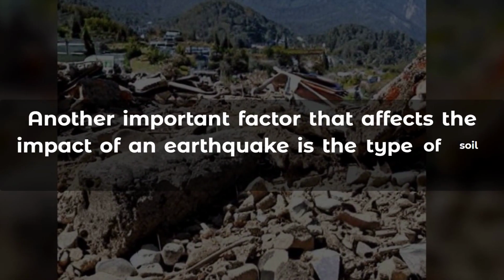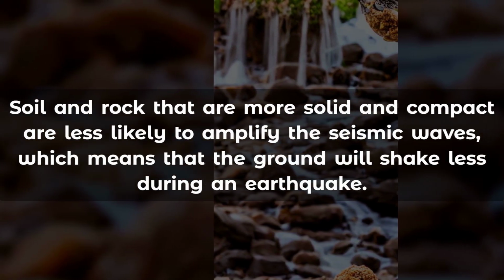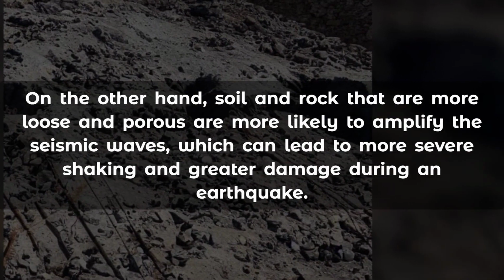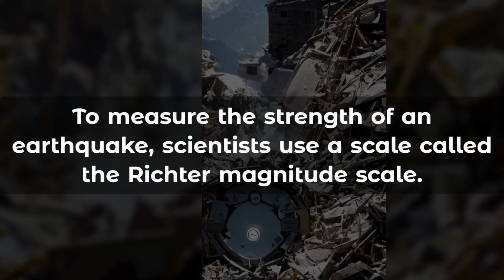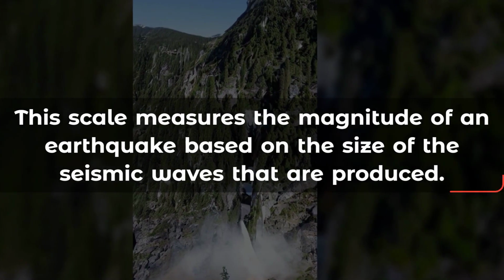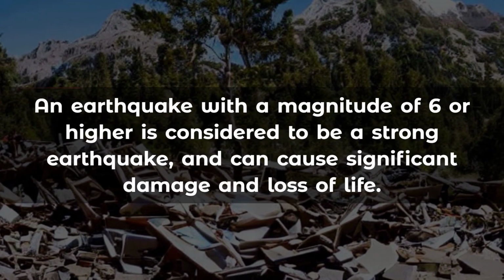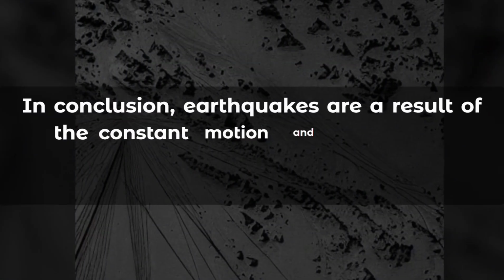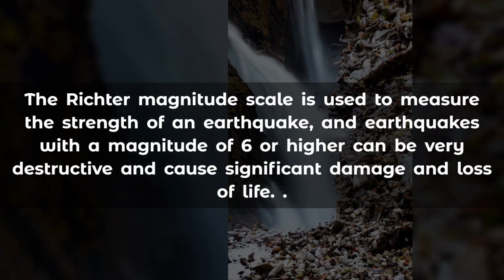Unleashing the Power of Earthquakes: Understanding the Science Behind the Shakes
What causes earthquakes? Learn about the Earth's structure and the power of tectonic plates. Discover the different types of faults and how they impact the strength of earthquakes. Location and soil type also play a role in the impact of earthquakes. Measure the strength of earthquakes with the Richter magnitude scale. Protect yourself and your community by understanding the science behind earthquakes.

earthquake tectonic plates seismic waves fault lines normal faults reverse faults strike-slip faults shallow earthquakes deep earthquakes Richter magnitude scale soil rock.